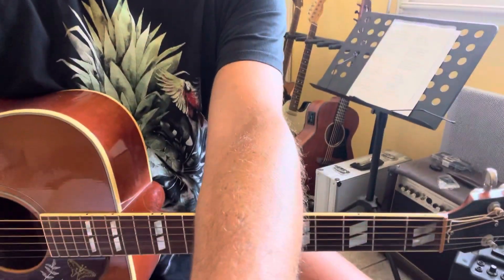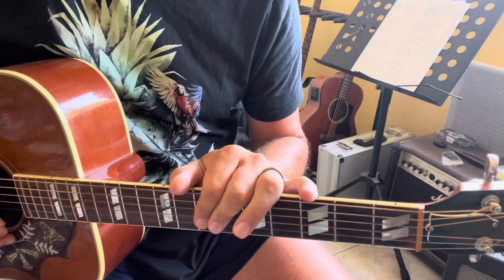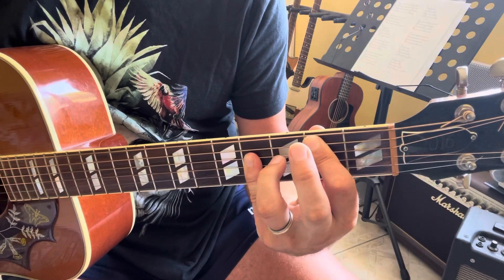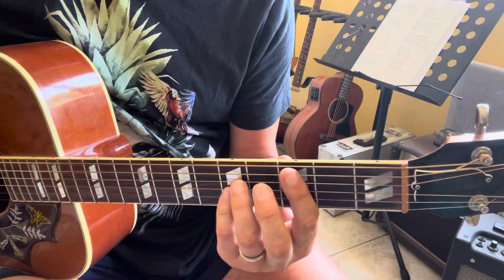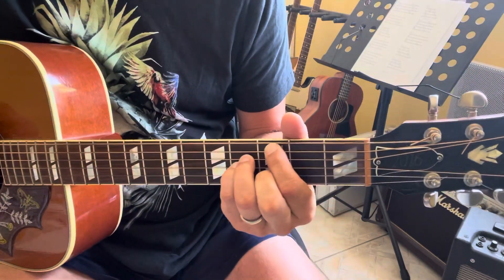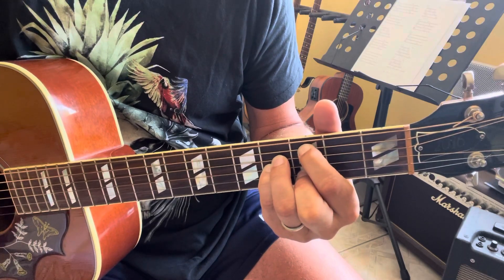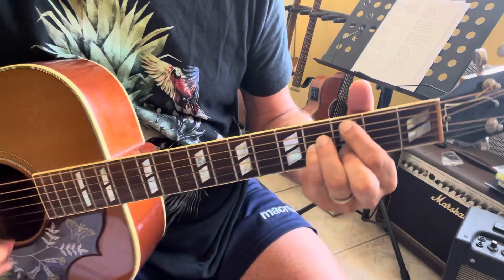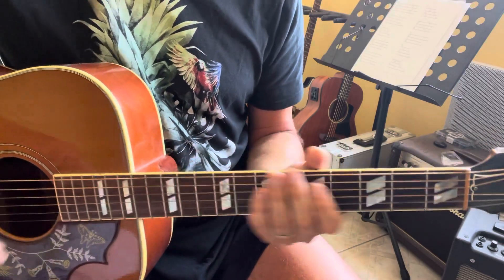Radiohead - All I Need [Guitar Lesson / Tutorial]